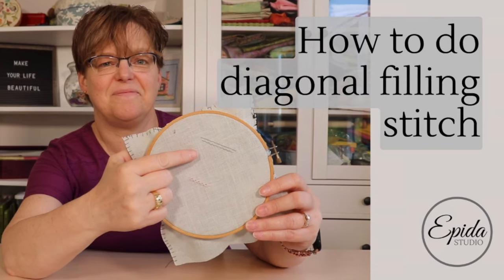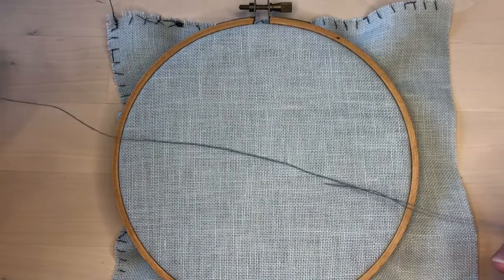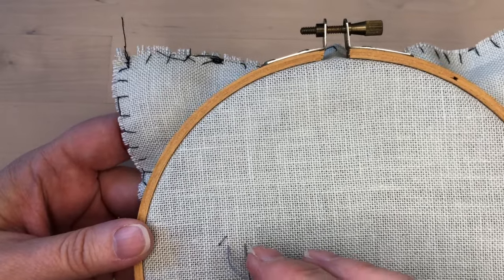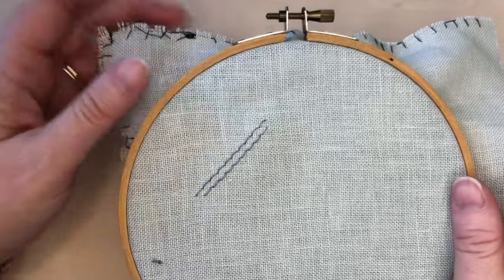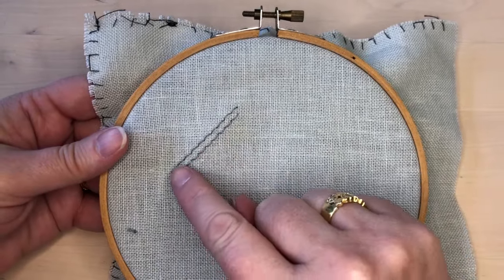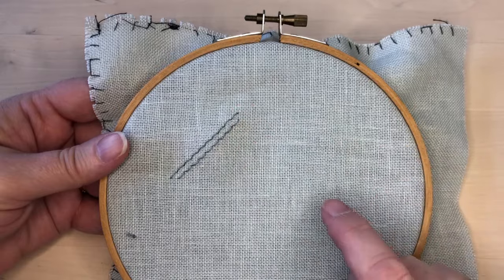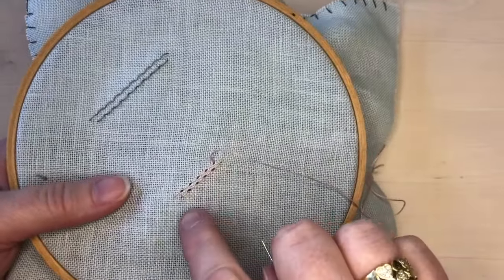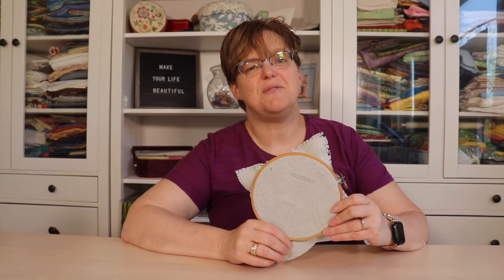How to embroider Diagonal Filling Stitch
Diagonal Filling Stitch is a hand embroidery stitch that looks like two parallel lines of back stitch, but it's worked in a totally different way.

It is a great embellishment for a counted thread embroidery piece. If it is stitched under pressure, it is a beautiful pulled thread technique,